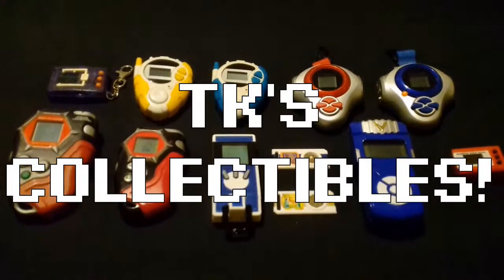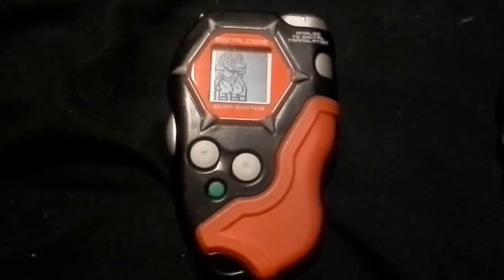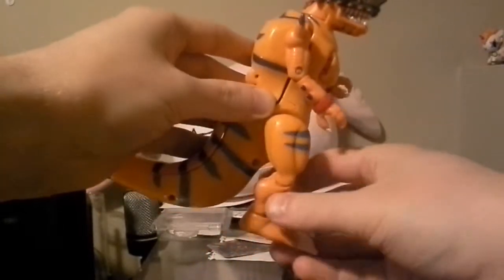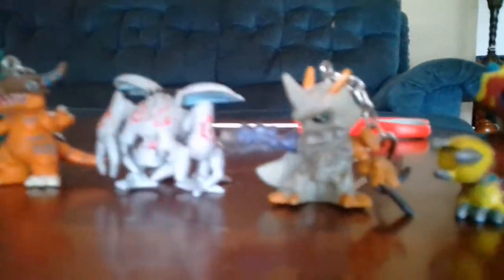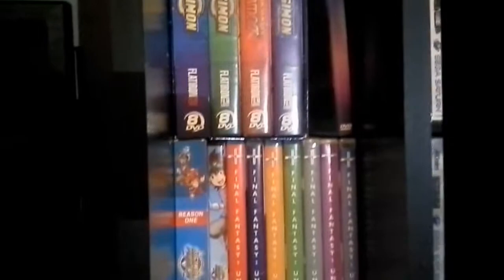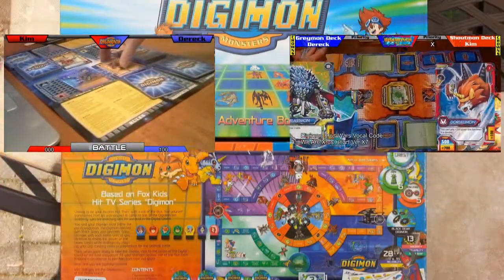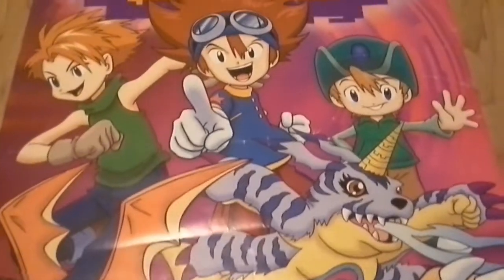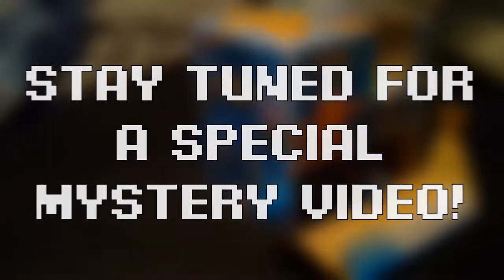TK Digimon Collection Show & Tell